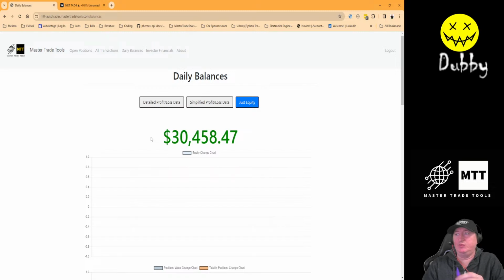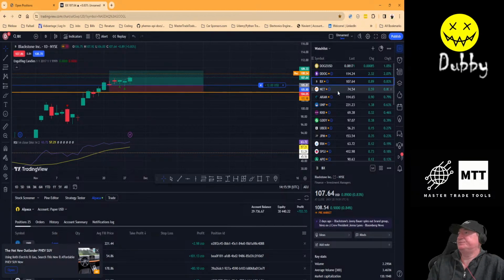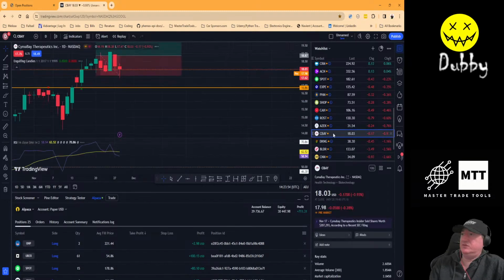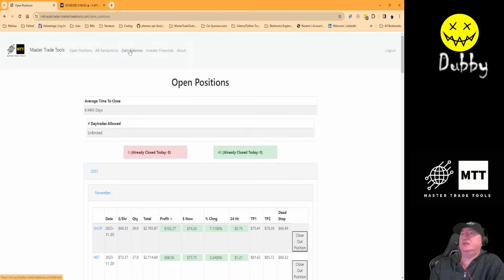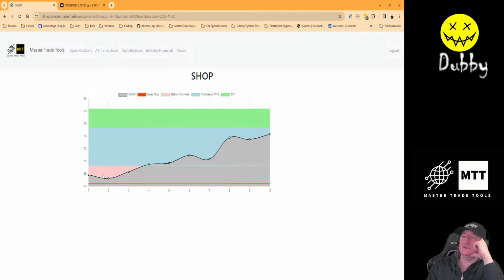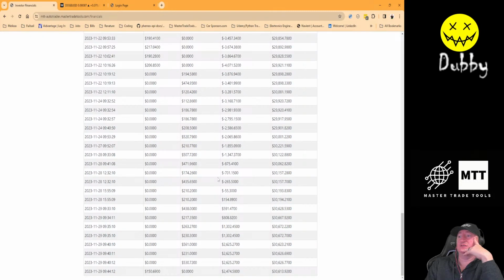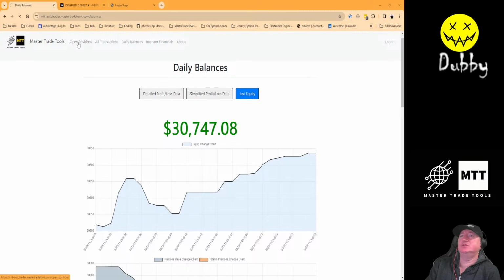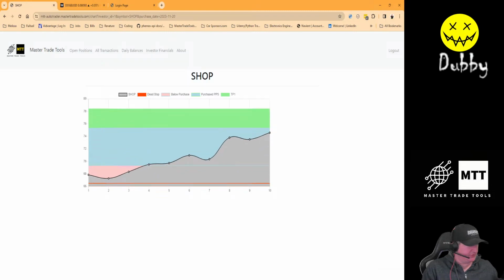Master Trade Tools, LLC Live 11-29-2023 (New Features Post/Pre Bell live activity review.)